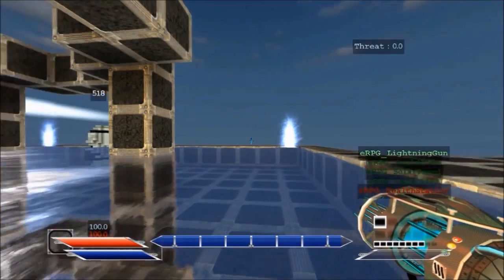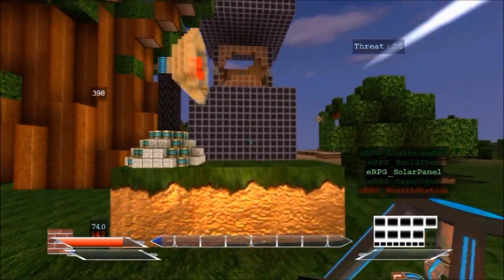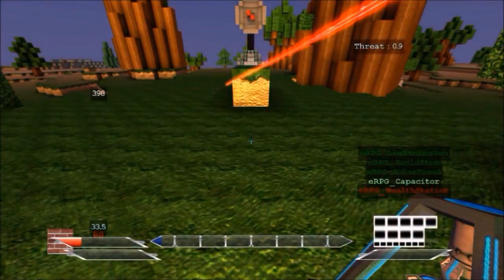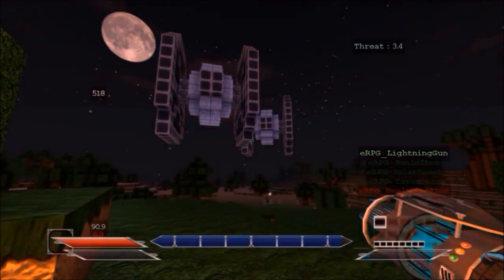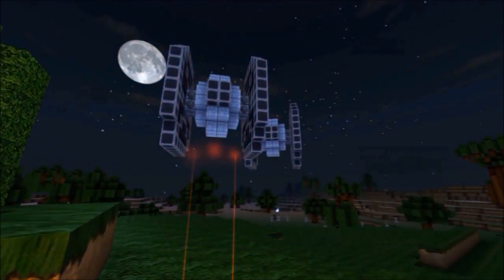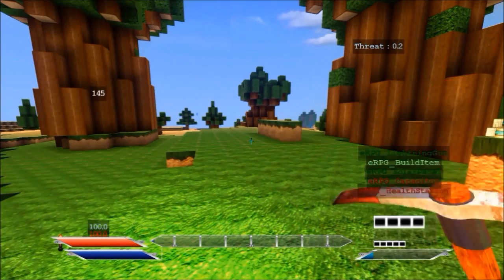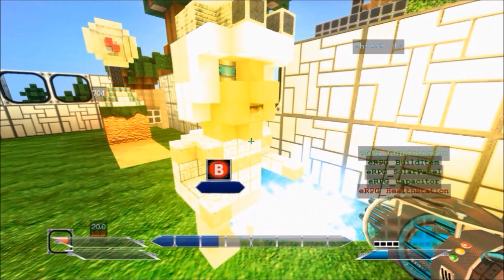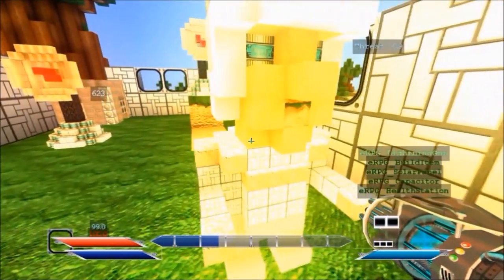FortressCraft Epic, How to Play FPS mode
What's what in FPS mode